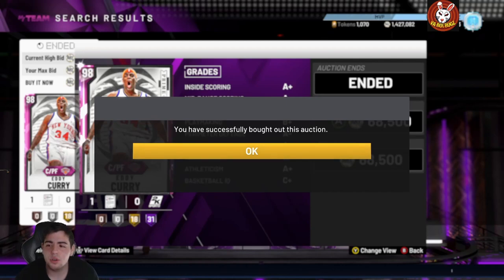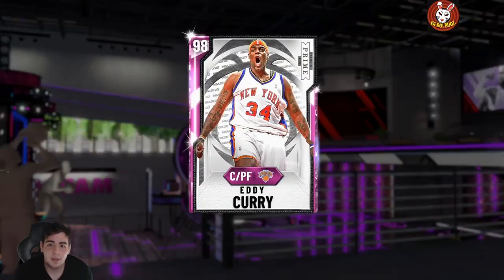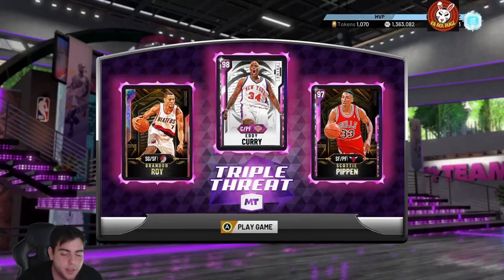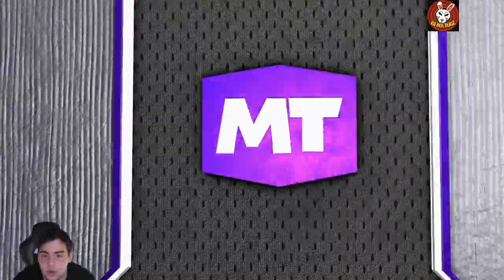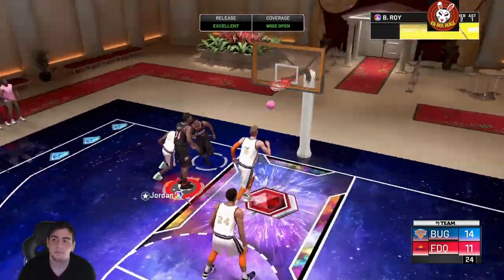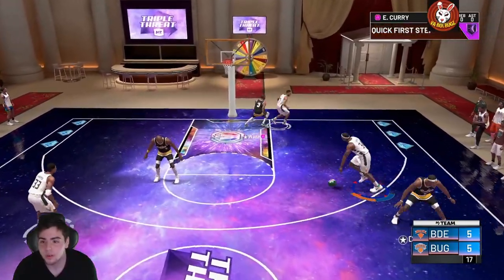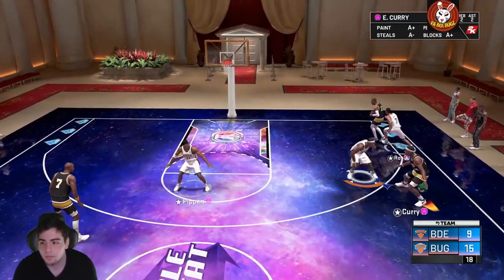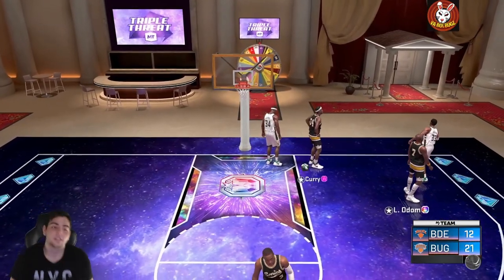INSANE NEW EDDY CURRY GAMEPLAY! LITERALLY THE BEST CARD IN 2K FOR 50K MT! | NBA 2K20 MY TEAM